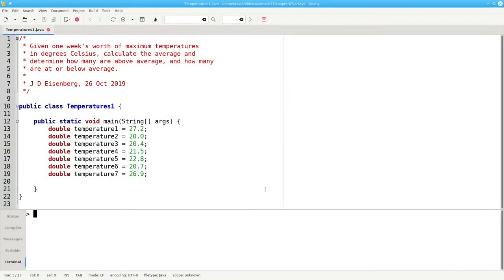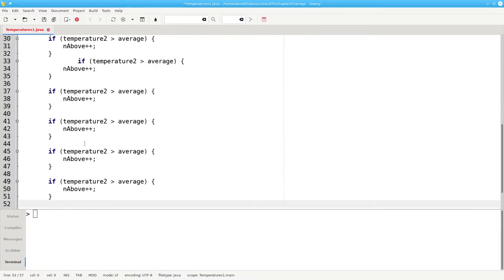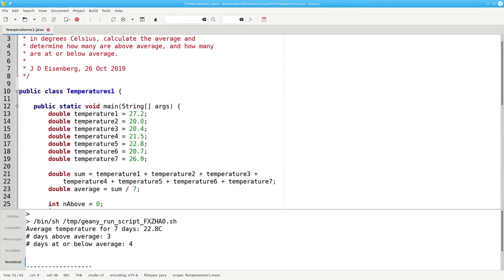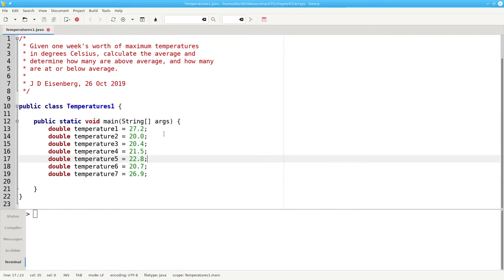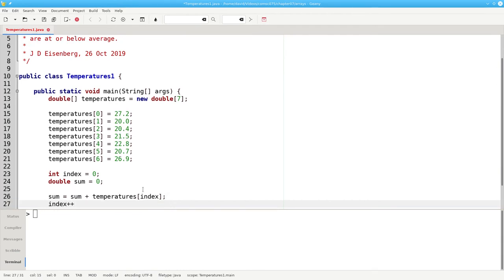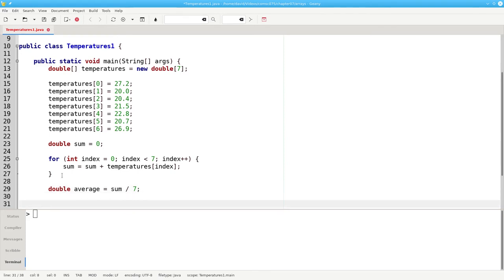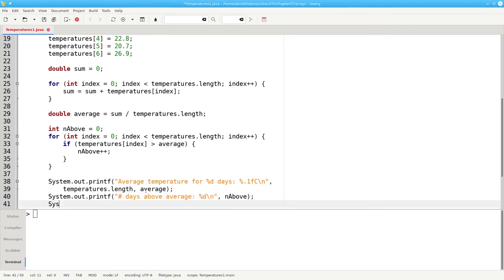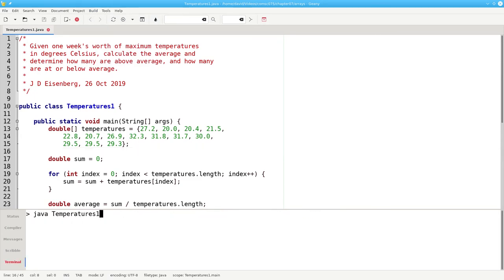Chapter 7: Arrays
Learn how to declare, initialize, and iterate through arrays